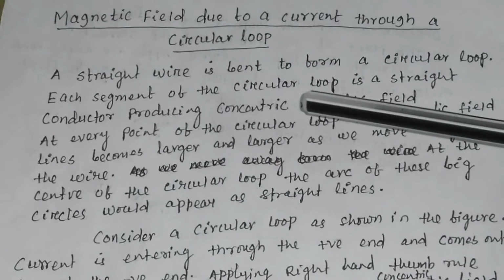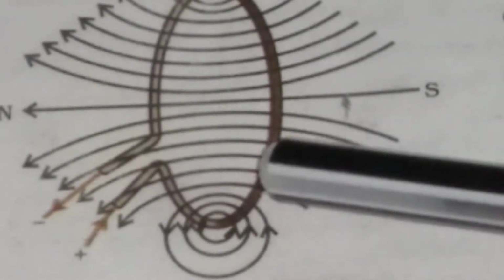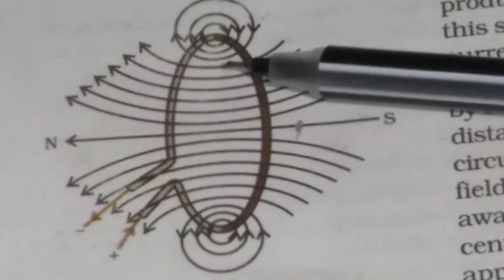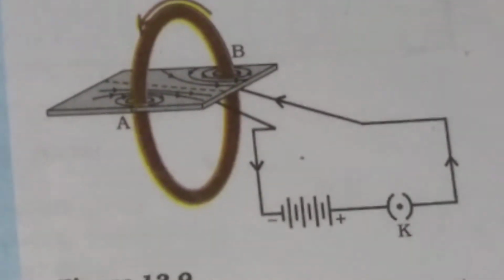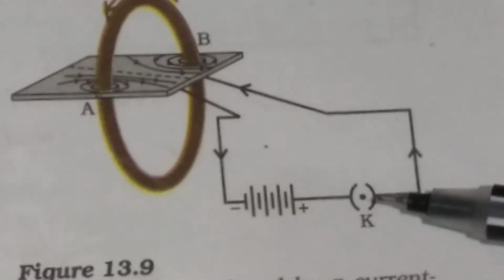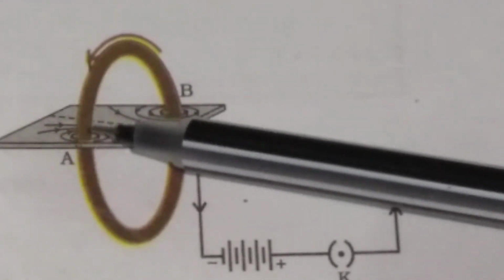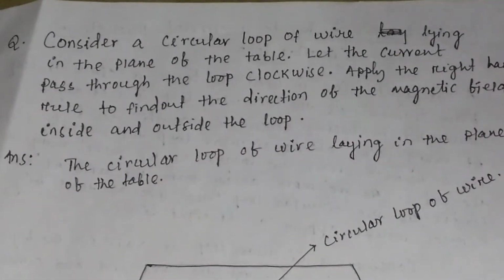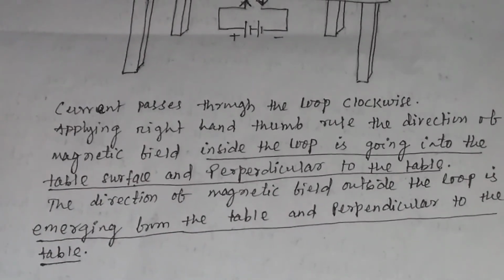Magnetic field due to a current through a circular loop.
Magnetic field due to a current through a circular loop @PTE